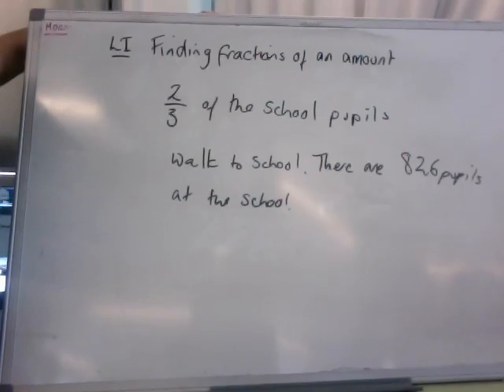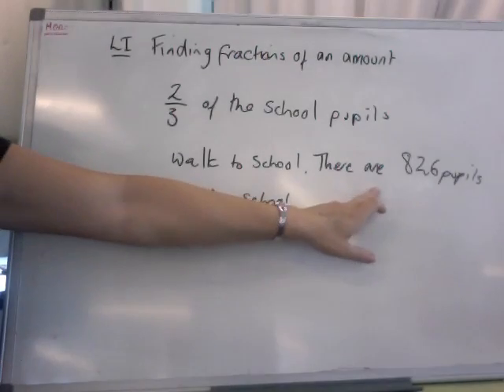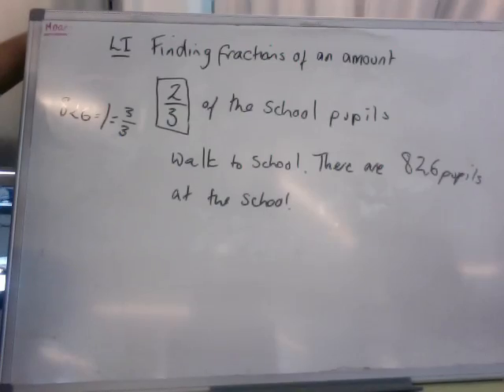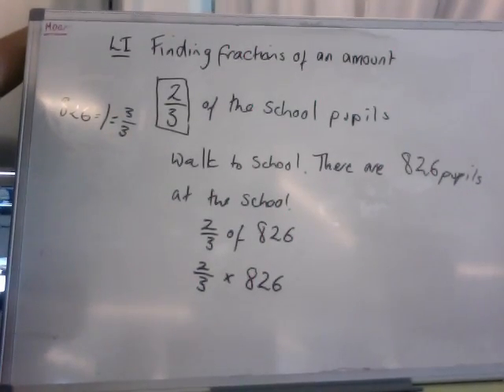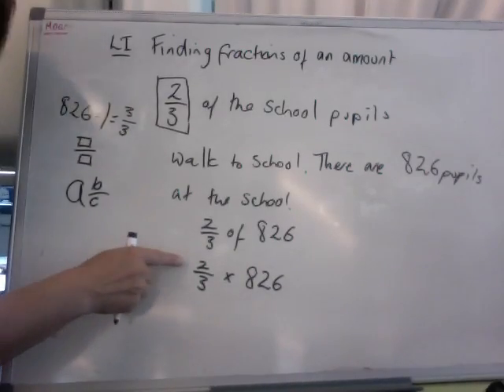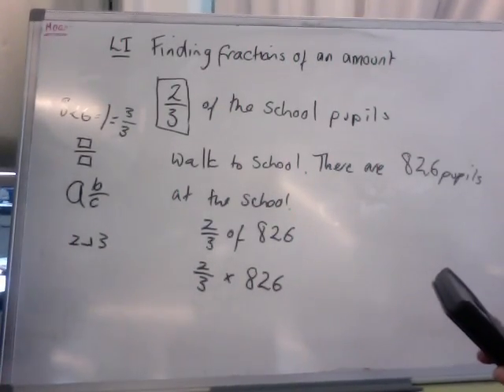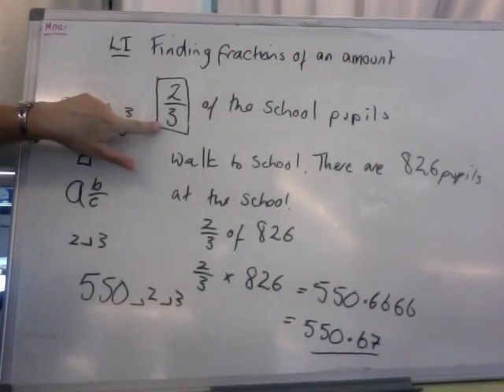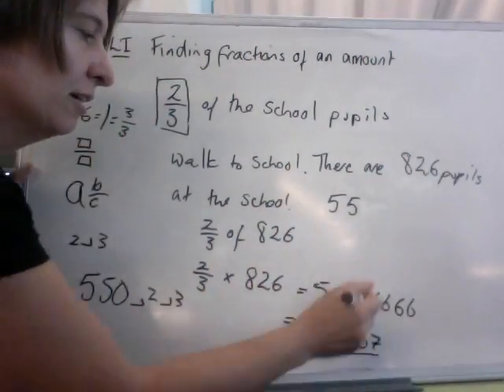Finding fractions of an amount